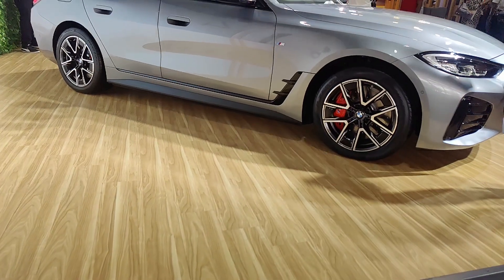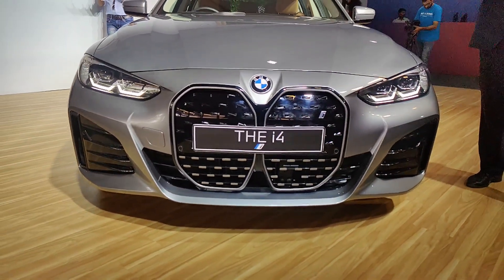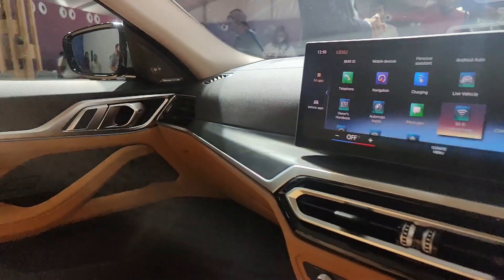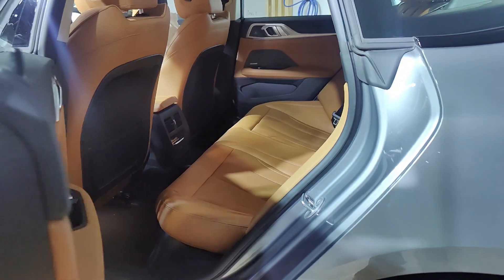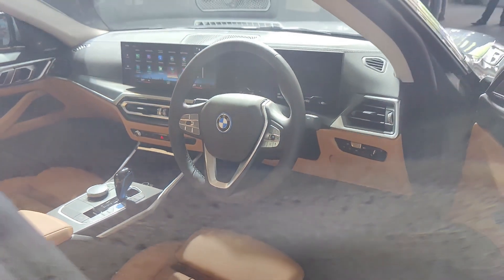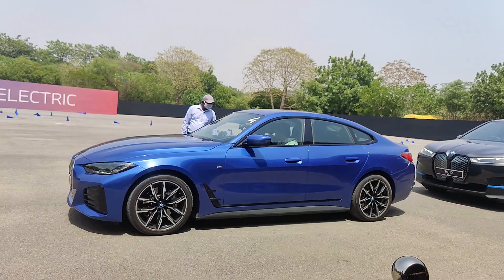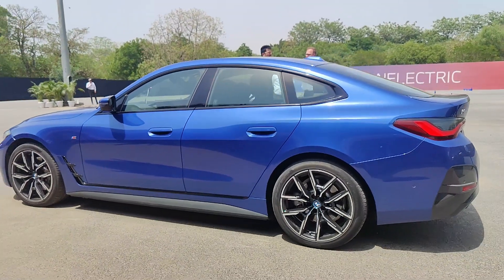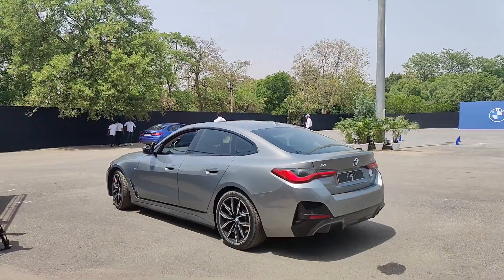India Launch Of The BMW i4 - 600 Kms Range! Rs 70 Lakhs! | ThrustZone